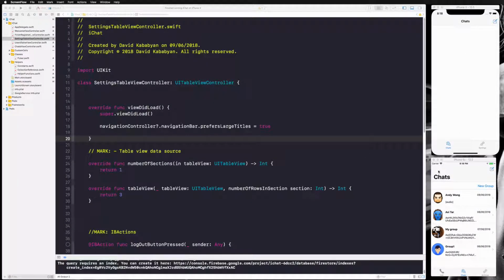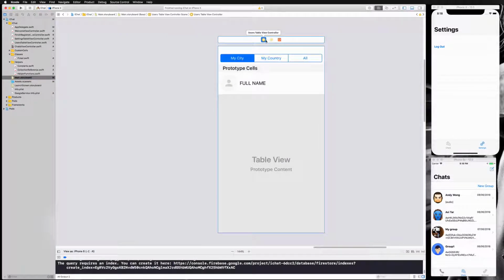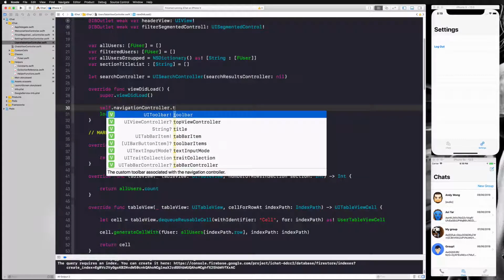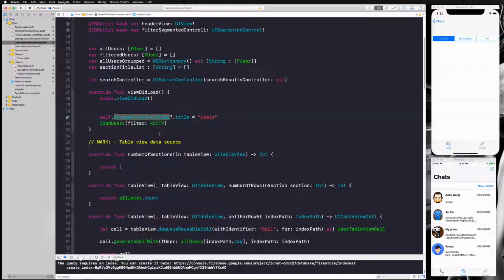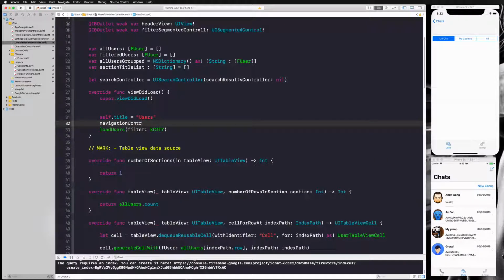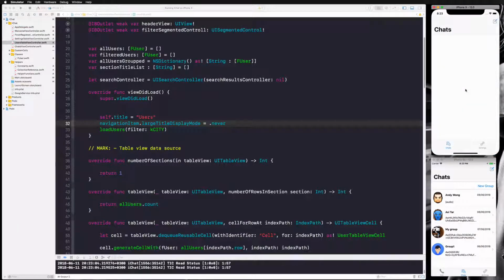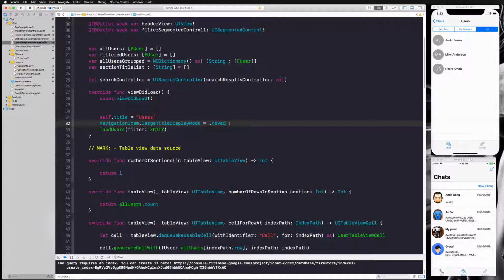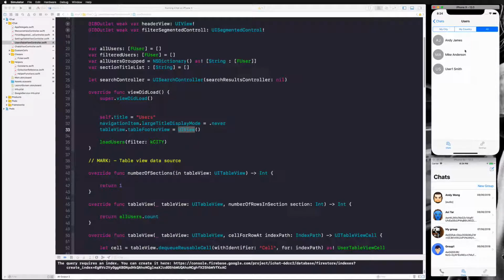30 setting big titles for chats and users (Ios 12 tutorials)